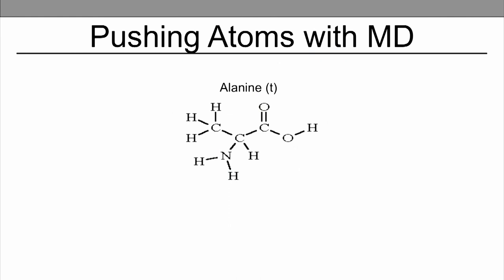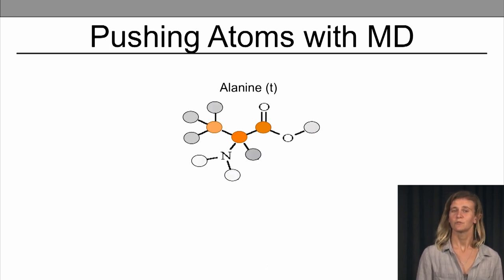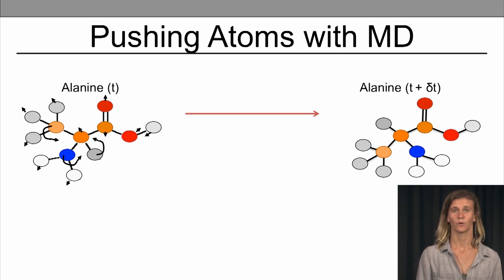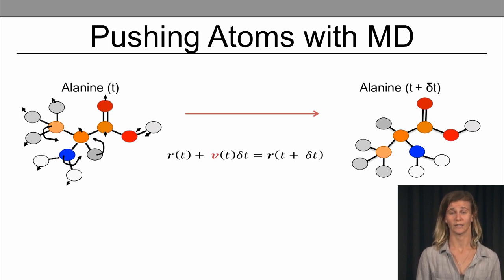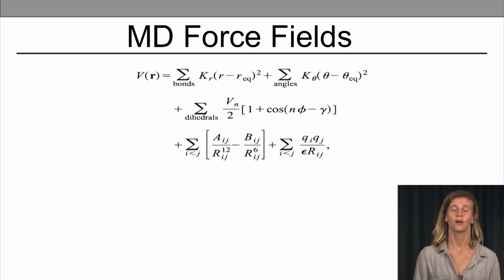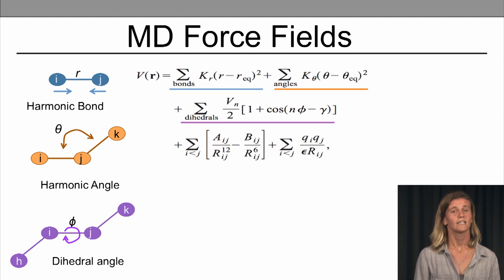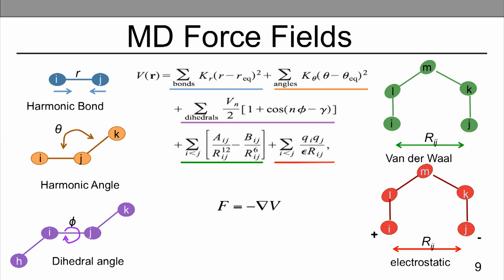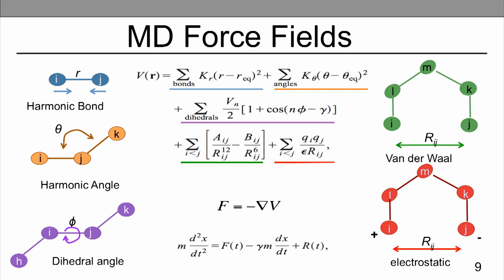Intro to force field